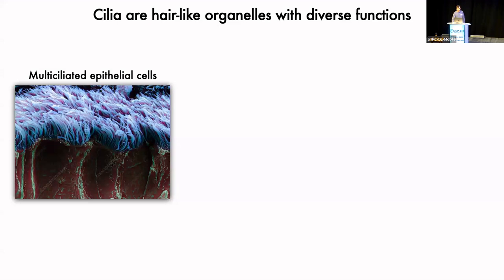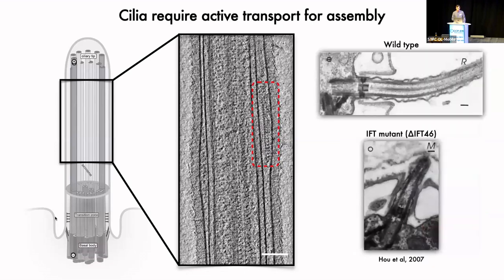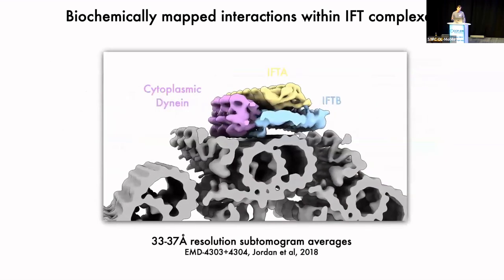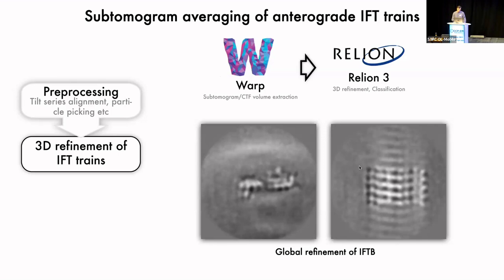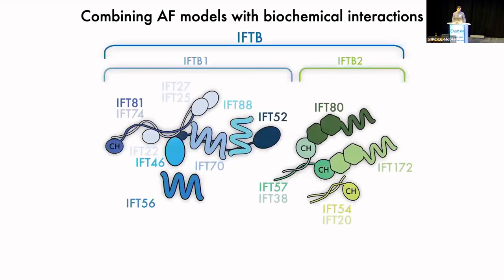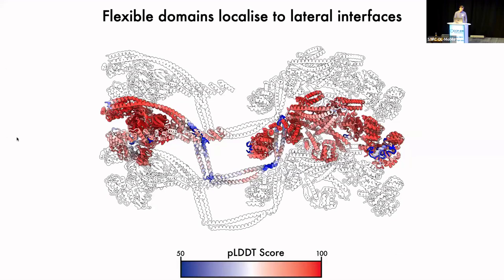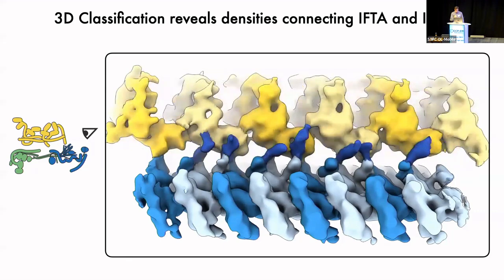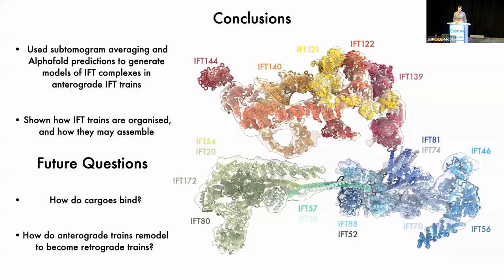Cryo-electron Tomography structures of anterograde Intraflagellar transport trains - Sam Lacey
Sam Lacey (Human Technopole) gives a talk entitled 'Cryo-electron Tomography structures of anterograde Intraflagellar transport trains' at the 2023 CCP-EM Spring Symposium at the East Midlands Conference Centre, Nottingham.